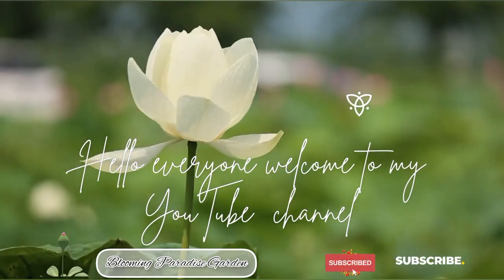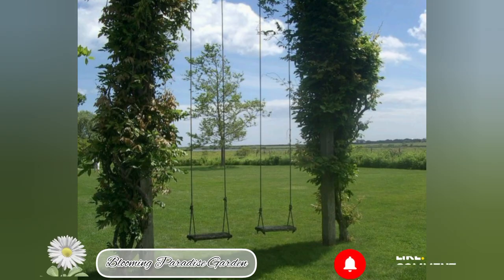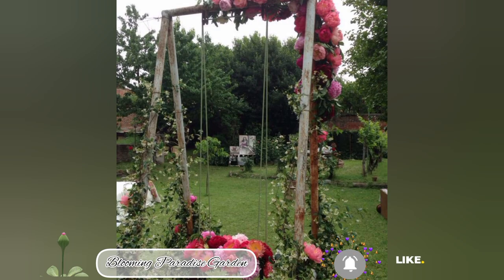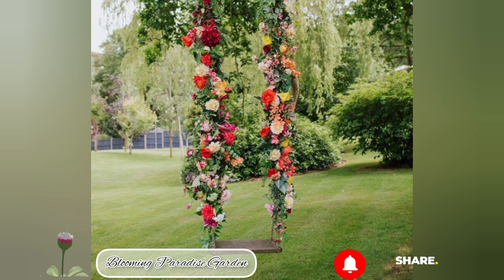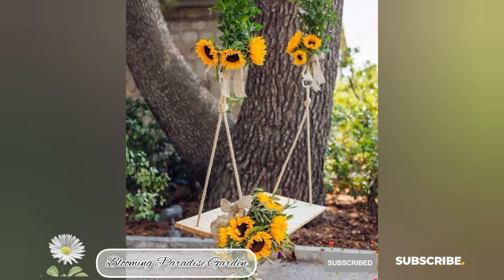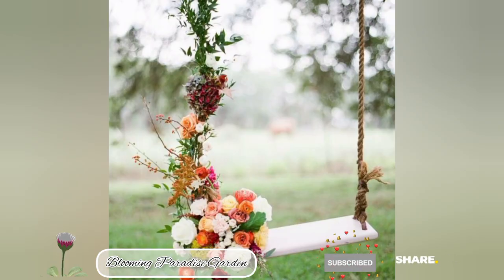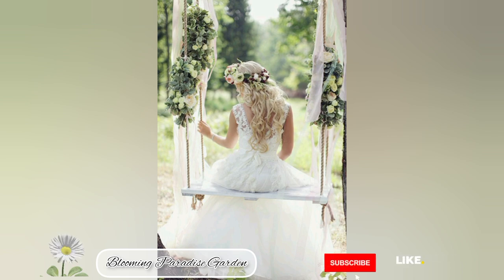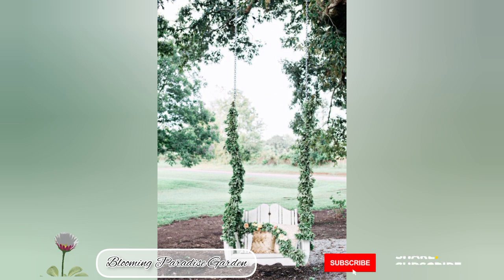Garden Swing Ideas | Simple Wooden Swing Decorate With Flowers | Garden Swing Chair.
DIY Farm Diorama with mini
house of animalsmini water
pump supply for animals #5 |

wooden swing
wooden swing for living room
wooden swing design
wooden swing for baby
wooden swing chair
wooden swing design with price
wooden swing jhula for home
wooden swing price
wooden swing making
wooden swing design for baby
swing chair price in pakistan
swing chair making at home
Swing chair price
swing chair jhula
swing chair for baby
swing chair decoration ideas
swing chair design
swing chair price in karachi
swing chair review
swing chair wholesa market
garden swing jhula instructions
garden swing design
garden swing jhula
garden swing chair assembly
garden swing assenmbly
instructions
garden swing chair
garden swing making
garden swing diy
garden swing baby
garden swing decoration ideas
garden swing design
porch swing decorating ideas
swing decoration ideas
swing decoration ideas at home
swing decoration with flowers
swing decoration
swing decoration ideas for birthday
swing decoration for birthday
swing decoration for ganpati
swing decoration for baby shower
swing decoration for baby
swing decoration ideas for ganpati
wedding jhula decoration
swing decoration
swing decoration ideas
garden swing ideas
garden furniture ideas
porch swing ideas
garden furniture ideas uk
garden swing chair ideas
patio swing ideas yard swing ideas
garden swing
garden swing design
garden swing price
garden swing jhula
instructions
garden swing jhula
garden swing assenmbly
instructions
garden swing chair
garden swing making
garden swing diy
round swing chair
round swing instalation
round jhula for home
round sitting sofa
wedding jhula decoration
swing decoration
swing decoration ideas
lakdi ka jhula decoration
lakdi ke jhule ko decorate kaise karen
lakadi ke jhule ki design
wooden jhula decorat ideas
garden swing chair
assembly instructions
garden swing chair instructions
garden swing chair plans
garden swing chair
porch swing chair
garden swing bench
garden hanging chair
how to make garden swing chair
100 IDEAS!